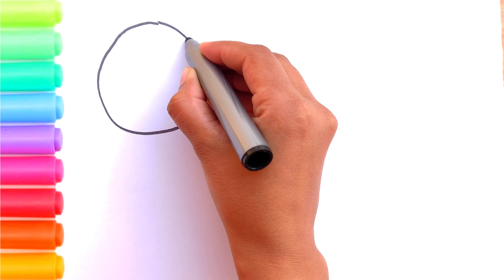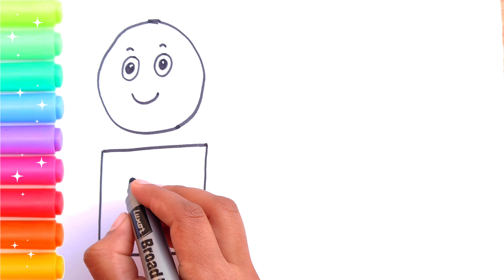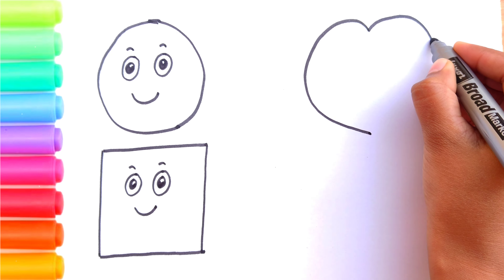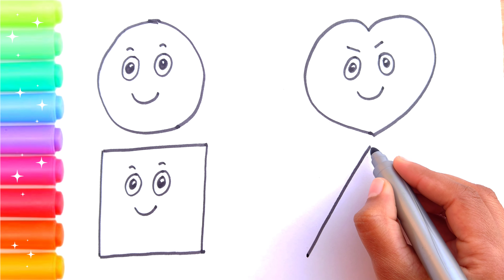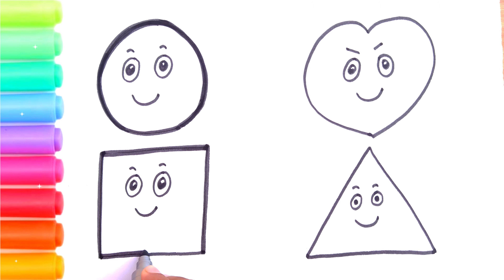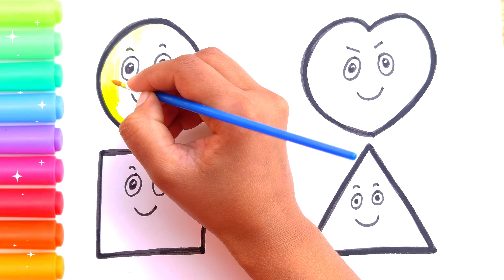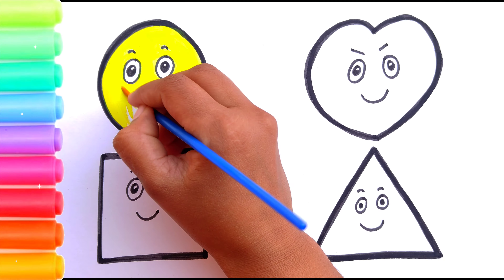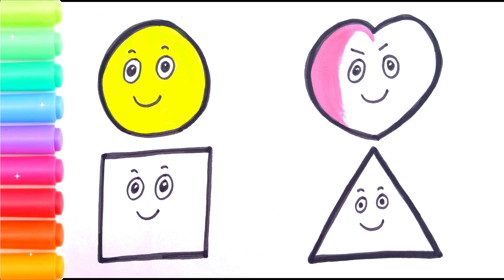Draw Shapes easly, Draw and Coloring, toodlers । step-by-step tutorial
Today we are learning how to draw Shapes Drawing, easly step by step
So, grab your art supplies, and join me in this delightful artistic adventure! 🌈🖌️

Let's paint, draw, and color our way to a brighter, more imaginative future!

It's coloring book, and each week, I'll bring you fresh and vibrant drawings! This channel is an educational and safe space where kids and toddlers can explore the magic of colorful drawings with joy and warmth,

How to draw an airplane
Airplane drawing easy step by step
How to draw a plane
Painting for children
Drawing for children
Coloring for children
Teaching drawing to children
Step by step tutorial for children and toddlers